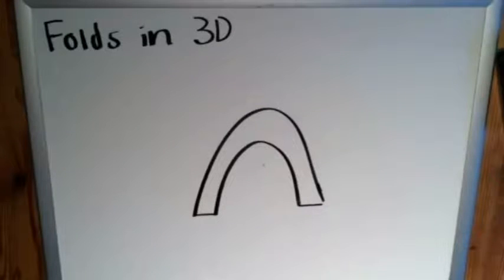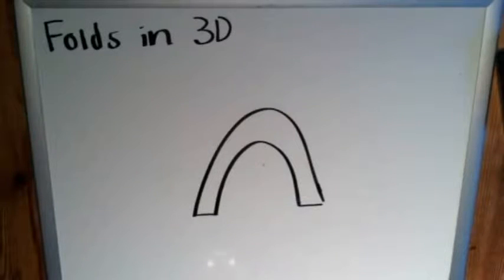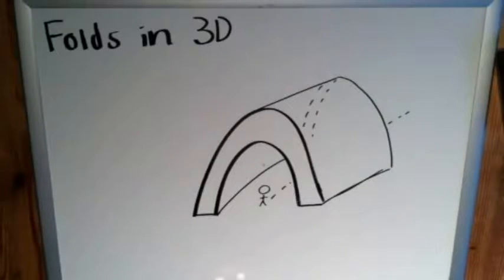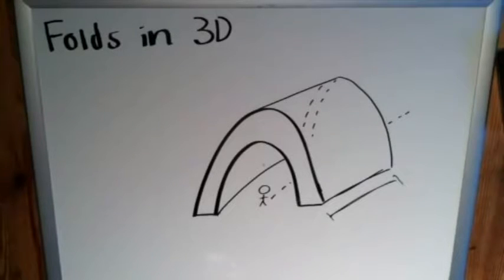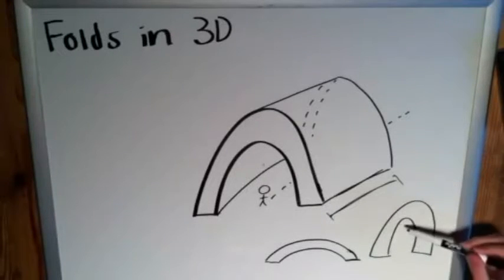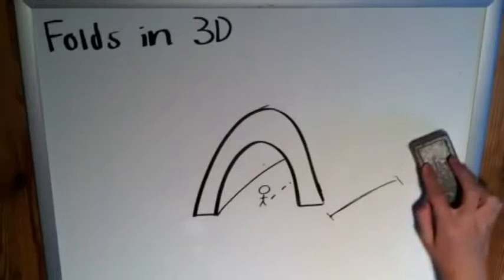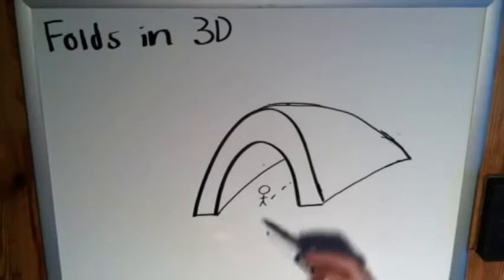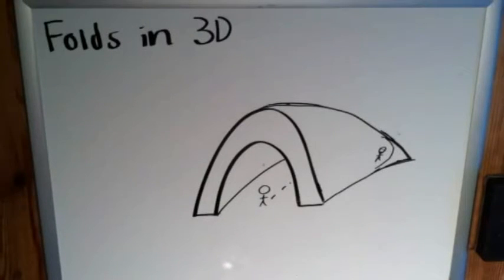Folding in 3D - The Basics of Geology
We often times represent the three-dimensional word in two-dimensional media. Let's take a more accurate look at folds, shall we?